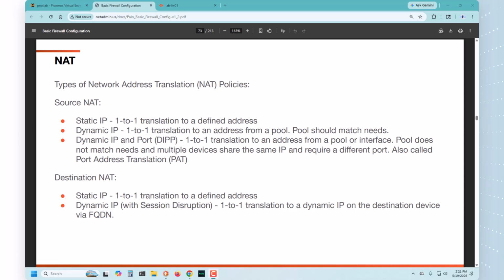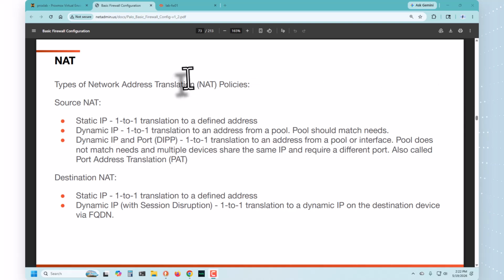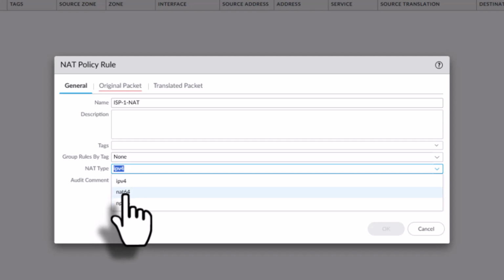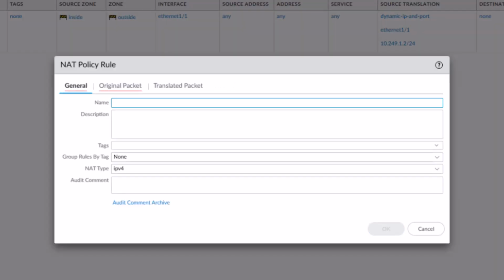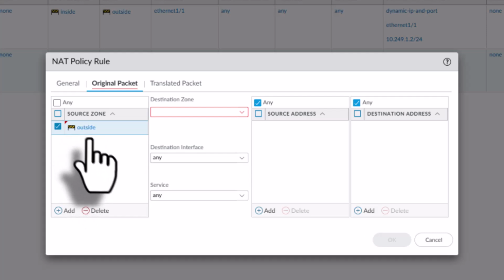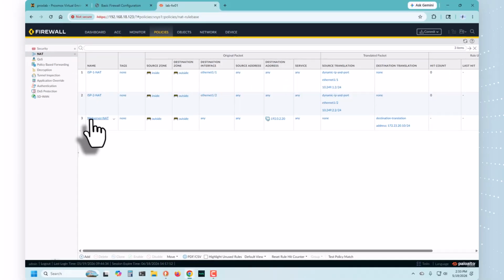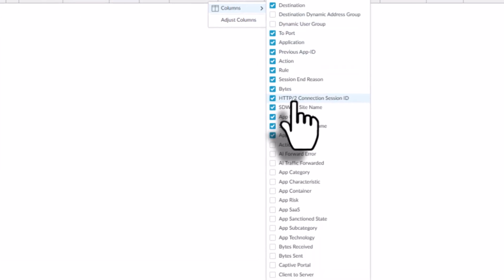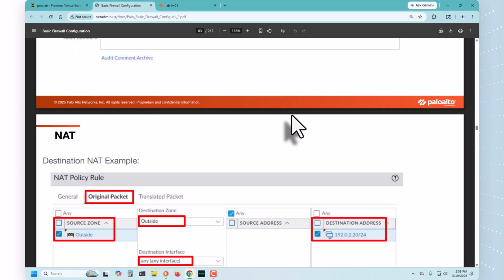Palo Alto NGFW NAT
In this video we will cover the basics of Network Address Translation for a Palo Alto Networks NGFW.